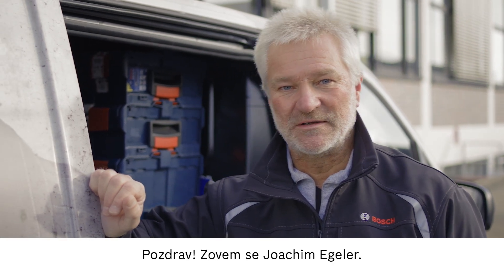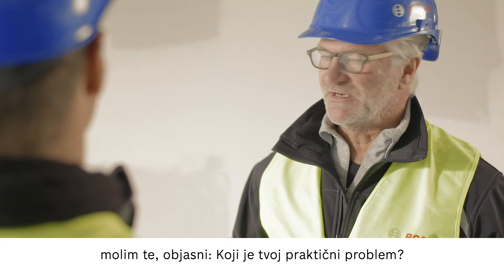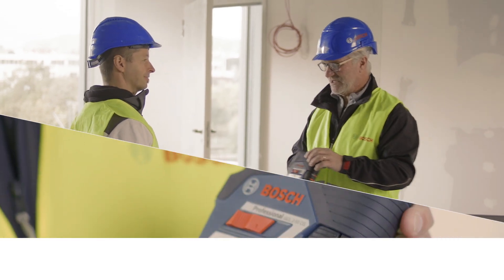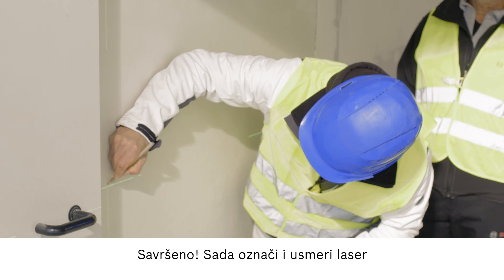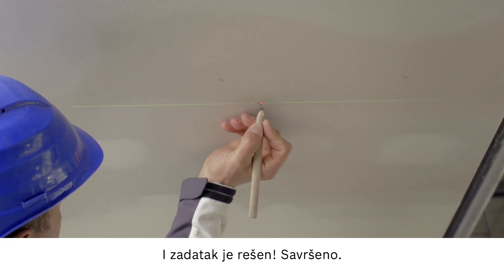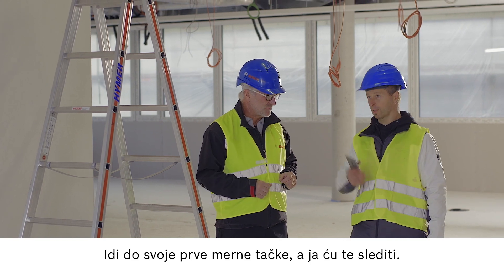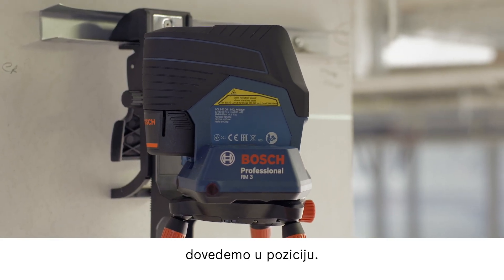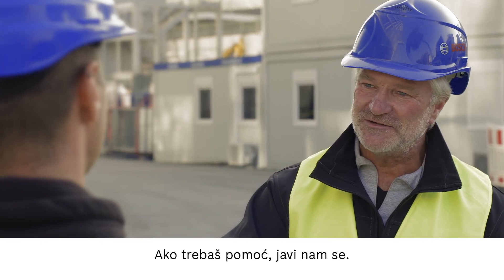Pregled Bosch kombinovanih lasera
Video iznad pokazuje kako Bosch kombinovani laseri mogu olakšati vaš život na gradilištu.

I GCL 2-50 C Professional i GCL 2-50 CG Professional su svestrani za nivelisanje i poslove tipa:

• instalacija na spuštenom plafonu
• nivelisanje gipsanih zidova sa vertikalnim laserskim linijama
• Instalacije klima i elektronike zahvaljujući referentnim tačkama
• Nivelisanje površina za finalni rad na enterijeru poput poravnjana krajnjih referentnih tačaka za precizno pozicioniranje

Putem Bluetooth®, kombinovani laseri mogu biti daljinski kontrolisani sa vašim pametnim telefonom - čak i na većim udaljenostima.

Oba kombinovani lasera mogu biti korišćena sa motorizovanim RM 3 Professional držačom. Ovo omogućava da laserske linije budu precizno daljinski pozicionirane putem vašeg pametnog telefona ili putem dodatnog daljinskog upravljača.